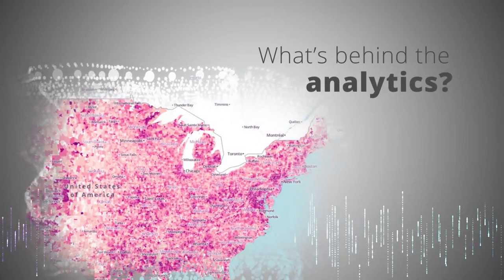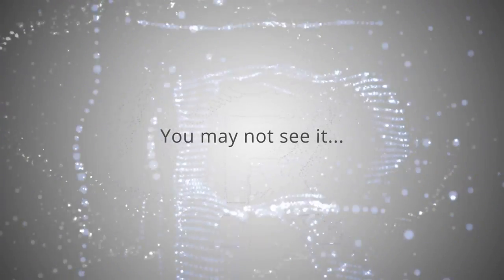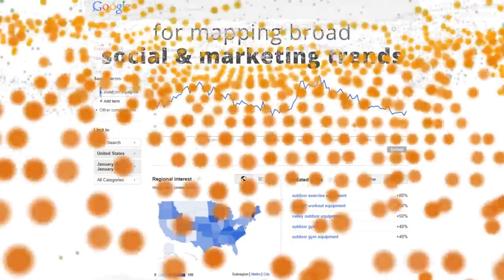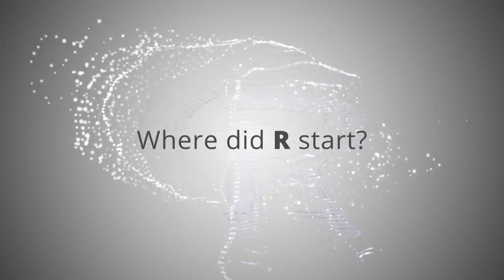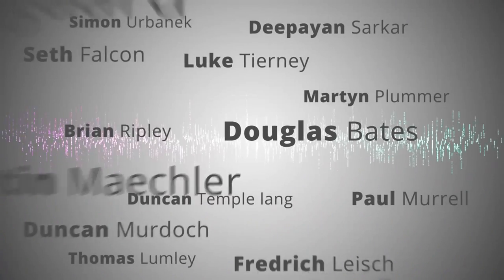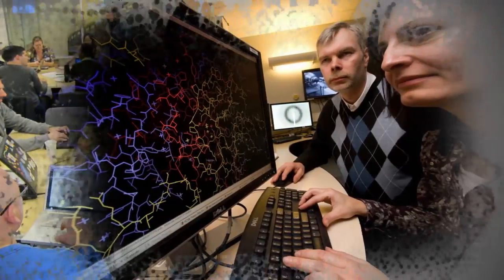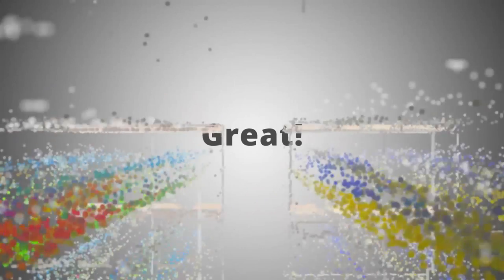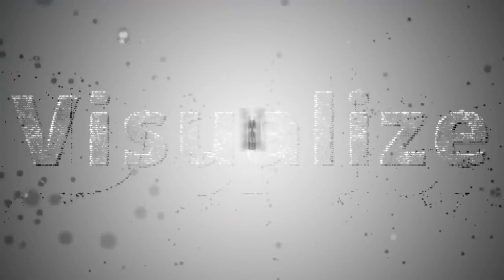Why Data Scientists use R?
The R programming language has become the singular most valuable tool for data science. It has been used in the domains ranging from biology to marketing for making data-based decisions. R has become a universal language for data science and an essential tool for Banking and analytics-driven companies.